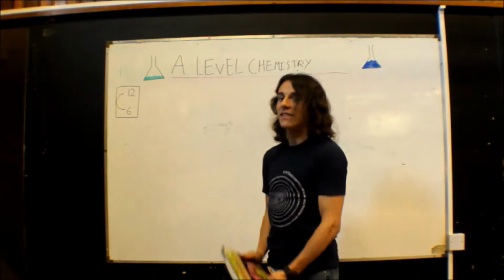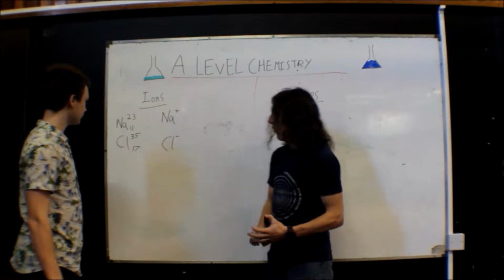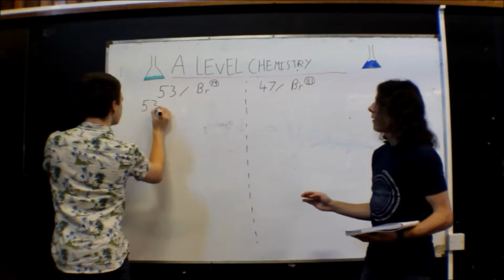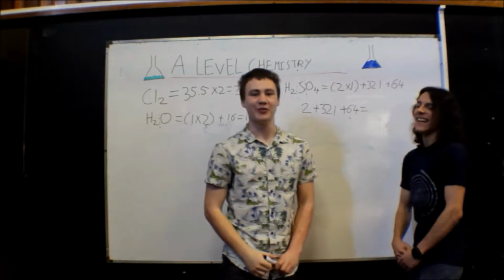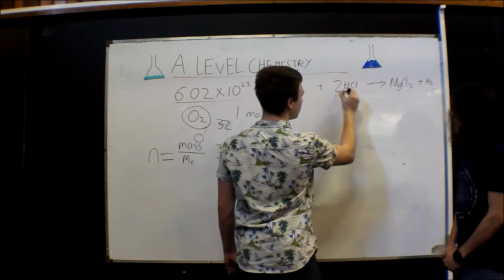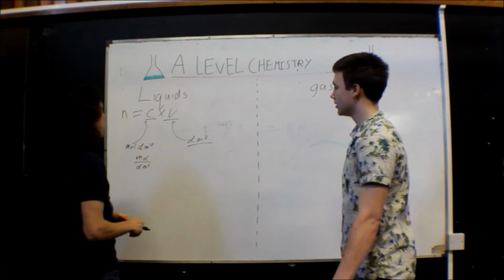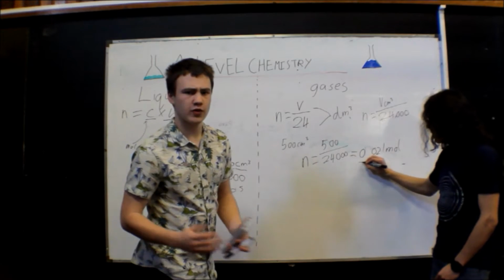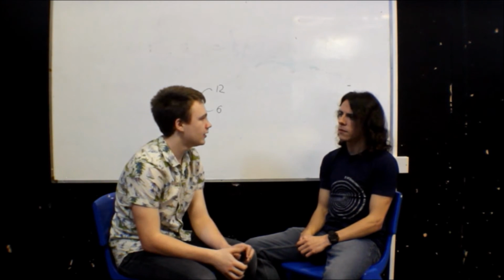Wayne Lack and James Trivett- Chemistry unit 1 module 1 (part 1)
A revision of all the key points of module 1 of unit 1 AS Chemistry :) we'd only just started to make videos so very long videos unfortunately but all the info is in there so enjoy :) find us on Facebook by typing in "clever cracker squared" or find the link on our youtube channel and message us any questions on Physics, Maths, Biology or Chemistry for any exam board and remember we do GCSE questions as well so share around :)